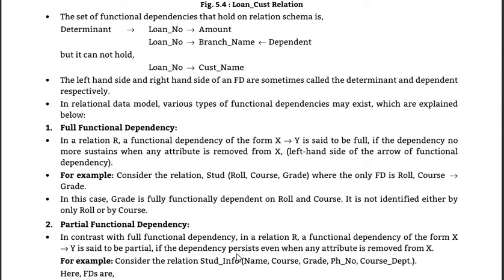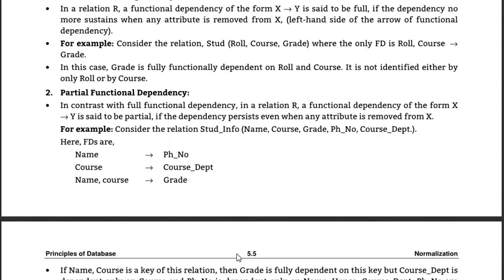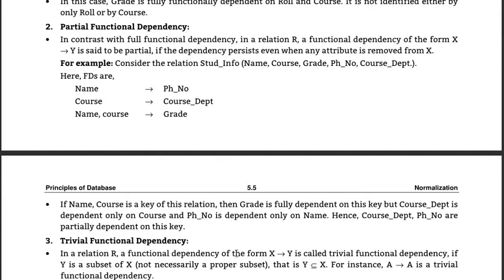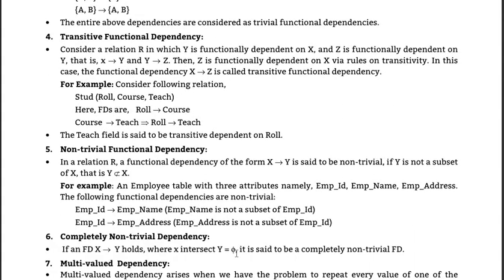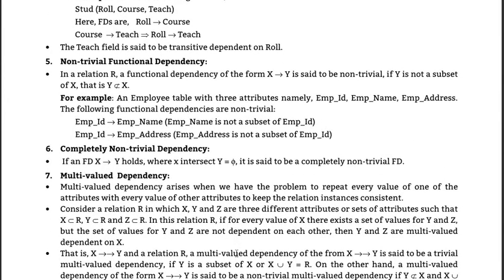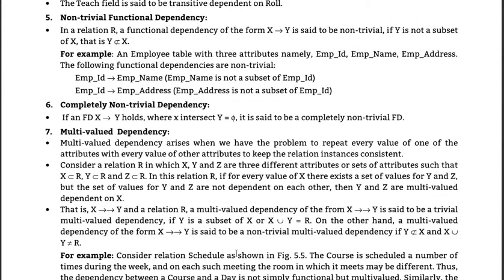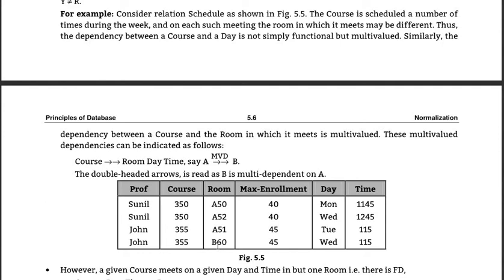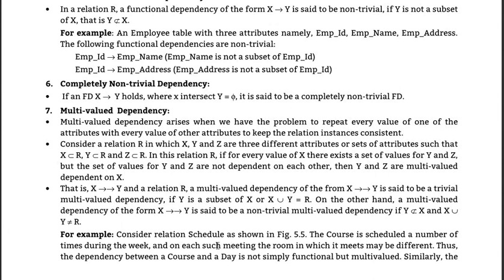U5L4-Normalization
-Types of functional dependency